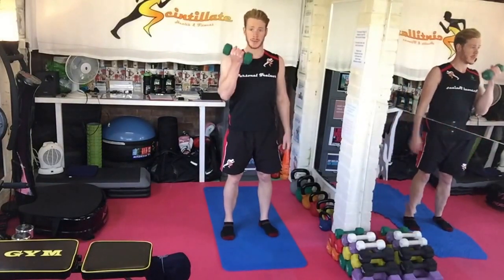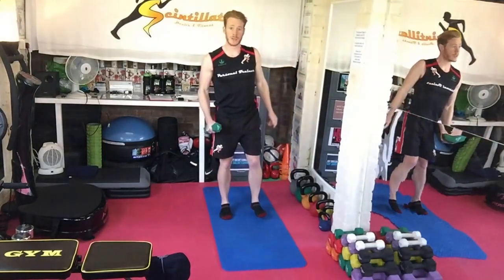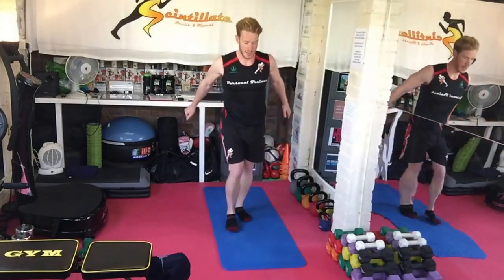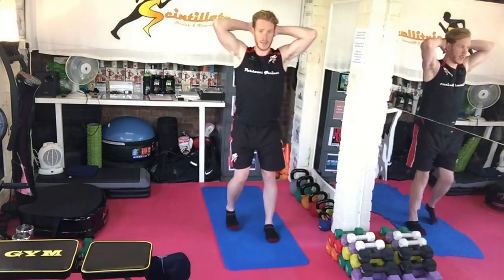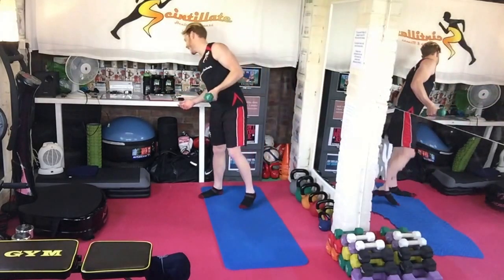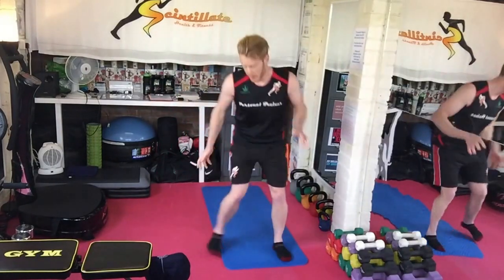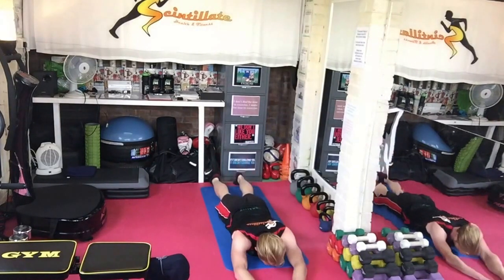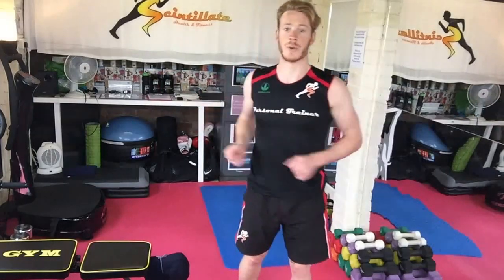14A - The Balance of Power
Order Exercise "Duration
1st Circuit" "Duration
2nd Circuit" Equipment
1 Single-leg Deadlift 0:30 E.S 0:20 - 0:10 E.S Dumbell
2 Split Squat Woodchop 0:30 E.S 0:20 - 0:10 E.S
3 Pistol Squat w Frontal Raise 0:30 E.S 0:20 - 0:10 E.S
4 Lateral Leg and Arm Raise 0:30 E.S 0:20 - 0:10 E.S
Rest
5 Single-leg Superman 1:00 0:10 holds 0:20 - 0:10 E.S None
6 Split-squat Reach Over 1:00 0:10 hold) 0:20 - 0:10 E.S
7 Calf Raise Hold 1:00 0:10 holds 0:20  0:10 E.S
8 Prisoner Squat 1:00 0:10 holds 0:20 - 0:10 E.S
Rest
9 Single-leg Backward Ext w Sing-arm Upright Row 1:00 0:10 holds 0:20 - 0:10 E.S Dumbbell
10 Single-leg High Knee w/ Single-arm Shoulder Press 1:00 0:10 holds 0:20 - 0:10 E.S
11 Single-leg Extension w/ Single-arm Kickback 1:00 0:10 holds 0:20 - 0:10 E.S
12 Single-leg Lateral Raise w Single-arm Bicep Curl 1:00 0:10 holds 0:20 - 0:10 E.S
Rest
13 V-Up Bicycle 1:00 0:10 holds 0:20 - 0:10 E.S None
14 Bridge w/ Leg Extension 1:00 0:10 holds 0:20  0:10 E.S
15 Superman 1:00 0:10 holds 0:20 - 0:10 E.S
16 Confused Plank 1:00 0:10 holds 0:20 - 0:10 E.S
Rest
Repeat Circuit